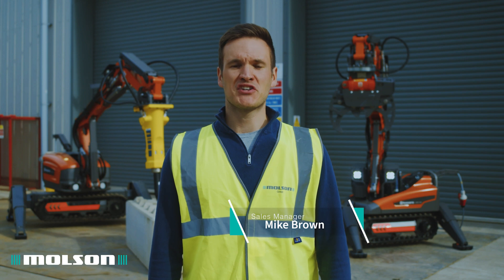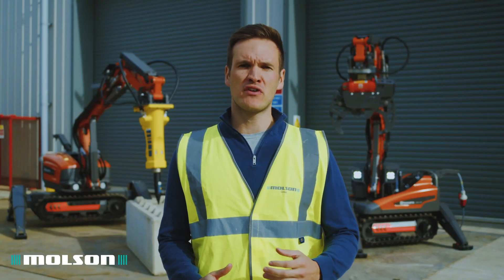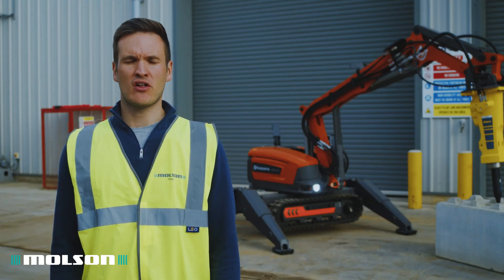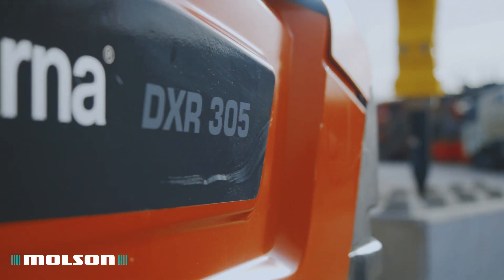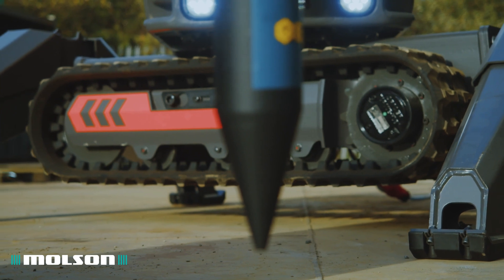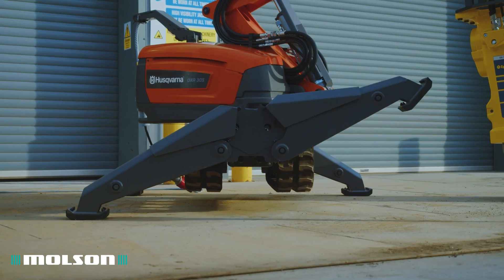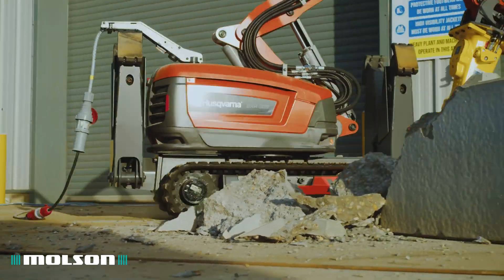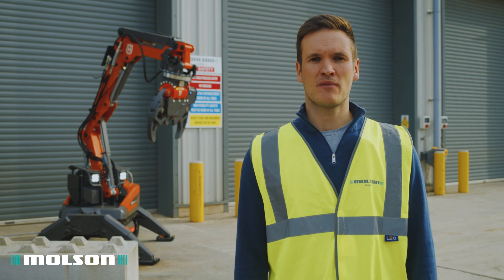NEW Husqvarna DXR305 demolition robot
Introducing the Husqvarna DXR305 demolition robot.

Here is our product expert, Mike Brown, to talk you through the DXR305 which is one of the most popular models in the Husqvarna demolition robot range.

With models in stock and available for demonstration, find out more about this machine